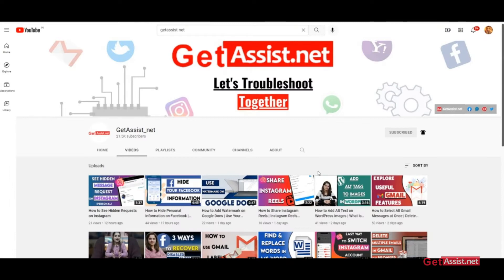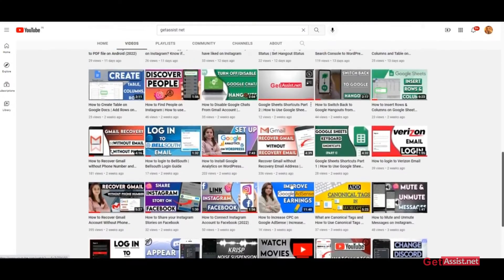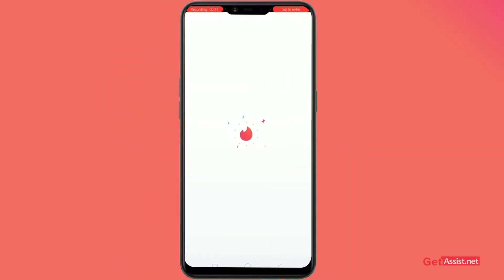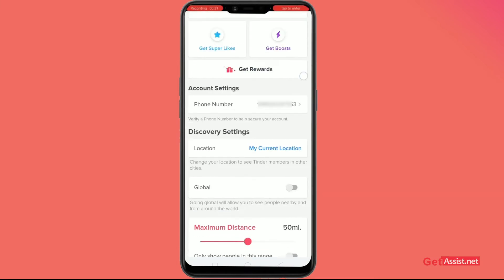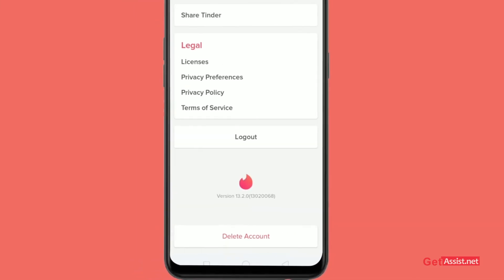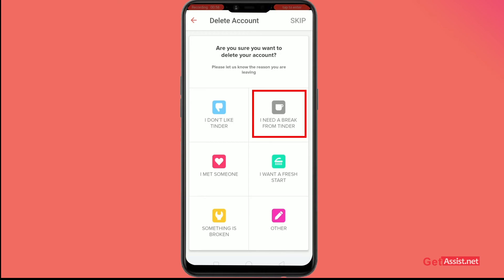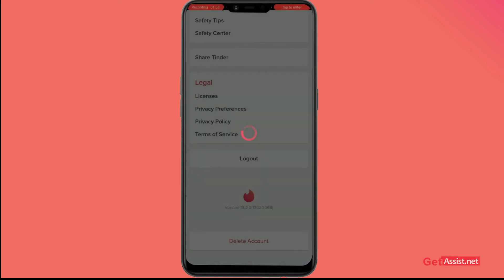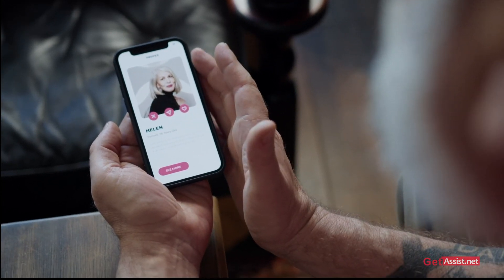How to Delete Tinder Account | Remove Tinder Profile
If you have created an account on Tinder by mistake and want to remove Tinder profile completely then you can watch this video where I have shown the steps to delete a tinder account permanently.